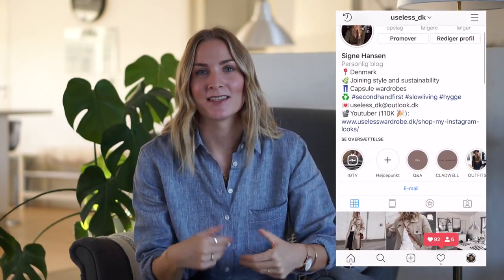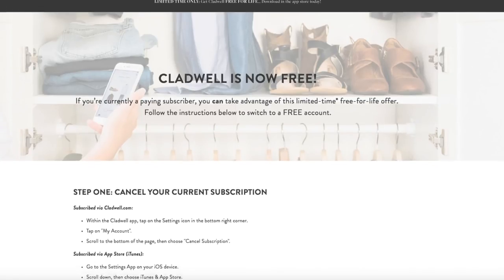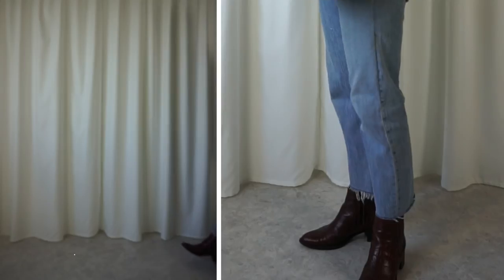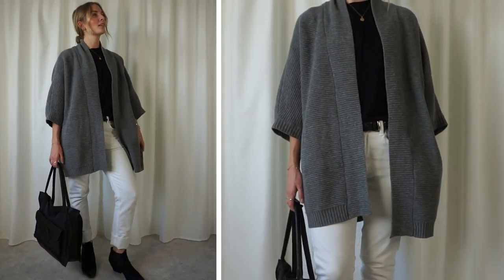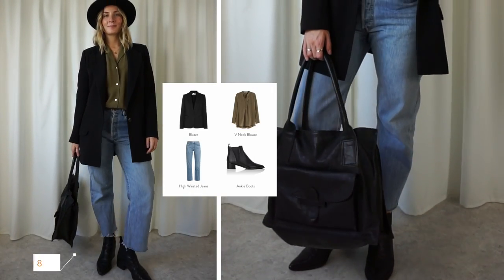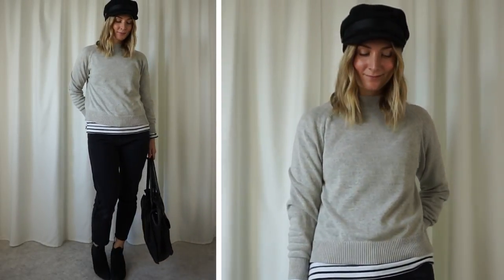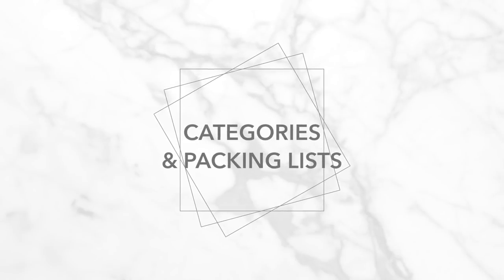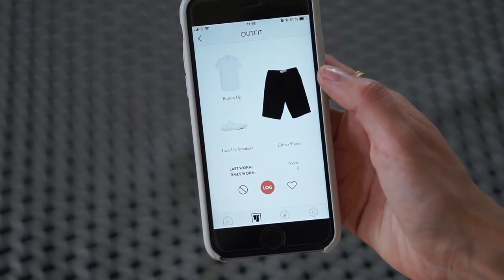10-day wardrobe challenge & Cladwell app guide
A recap on how my 10-day challenge of letting the capsule wardrobe app Cladwell decide my outfits went, and a guide on how to use it. There will also be a blogpost up on my blog with all the outfits very soon, so make sure you follow me over there as well! Enjoy babes!

“Can’t live without you” by Bang Bang

- LINKS (ADLINKS) -
Pls. Note that some of these are just SIMILAR items due to availability (many of my clothes are older), and that some of them are adlinks which means I may receive a small percentage in commission if a purchase is being made.

Everlane jeans (my size: 27, fits true to size)